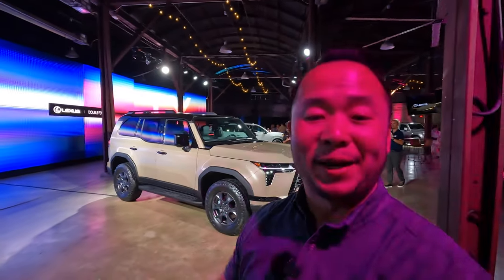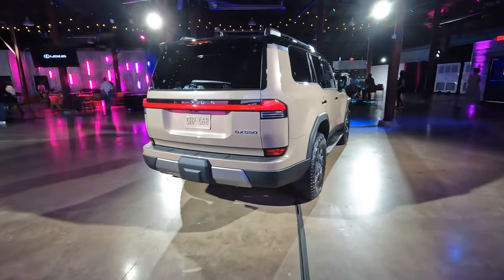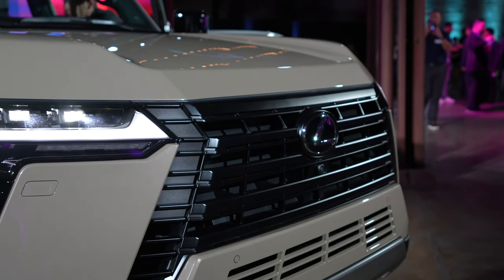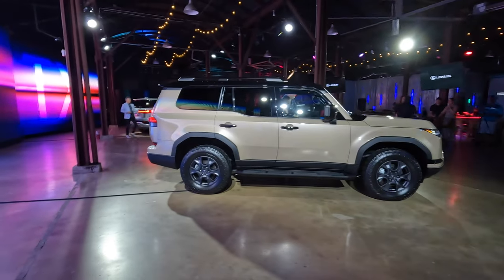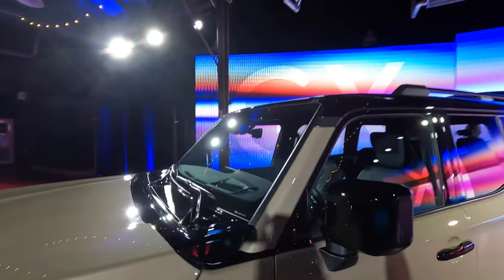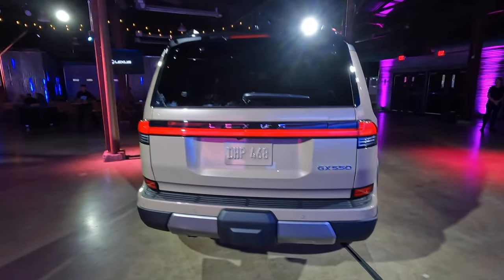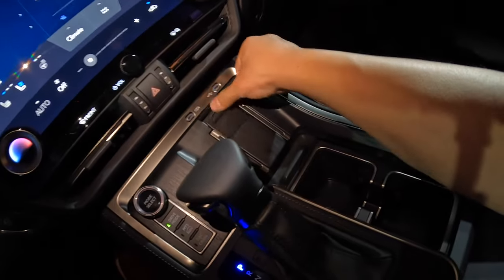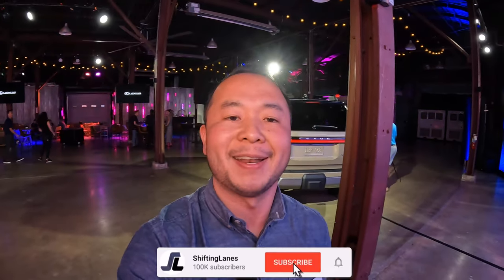Lexus Modernized EVERYTHING On The New GX - And They Fixed The Biggest Issue I Had With The Old One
The 2024 Lexus GX is still a body on frame SUV. That's about where the similarities end with the previous versions. Everything else is modernized, and if you've been contemplating about buying one, now might be the right time.